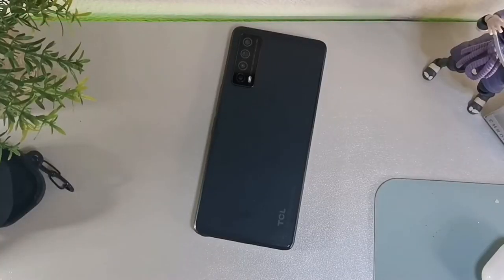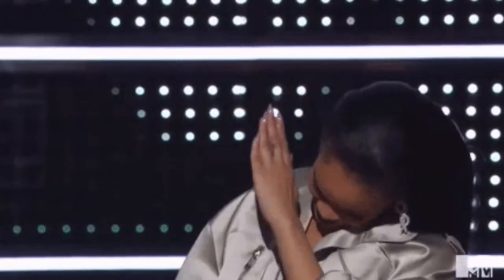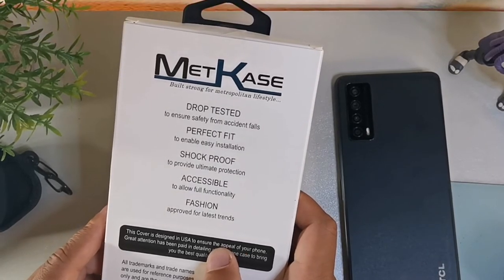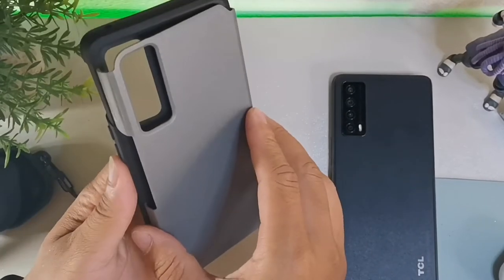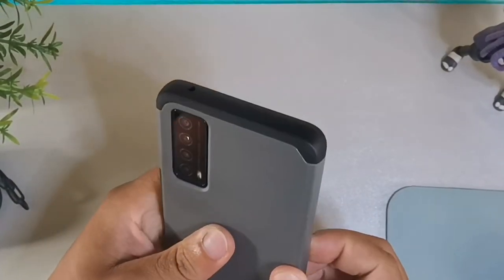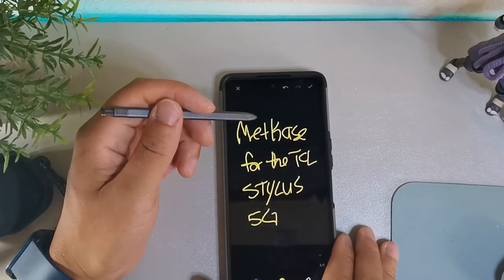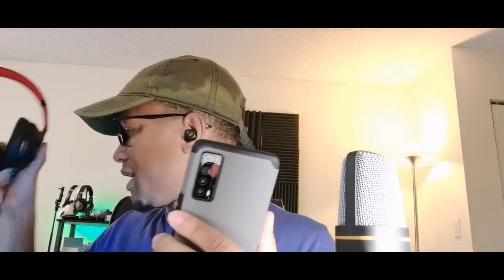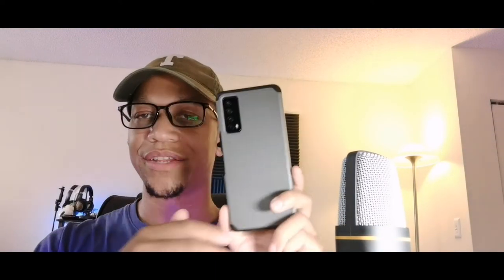TCL Stylus 5G : Dual Layer Case cover with Shock Absorption & Heavy Duty Protection case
TCL Stylus 5G 2022 Case MetKase Series Design for Shock Absorption Heavy Duty Cover

【DUAL PROTECTION】:- Our TCL Stylus 5G 2022 Case is composed of a hard PC outer shell cover and soft TPU inner case, providing double protection to your phone. The extra raised lips around the corners of the case offer protection from drops and keep the screen safe. Hence, perfect protection is provided to your camera and screen without increasing the extra bulk.

Where to buy

☛ 【ADVANCED PROTECTION AGAINST SHOCK]:- This heavy-duty TCL Stylus 5G case protects your phone from accidental drops, scratches, and impacts from up to 9ft. The TPU bumper with minimalistic design around the 4 corners effectively provides shock absorption.
☛ 【PRECISE CUTOUTS FOR BETTER FIT】:- HRWireless case for TCL Stylus 5G 2022 Mobile perfectly encloses your phone. It is easy to remove and use again. All buttons are responsive and have easy access to all ports and functions. The larger opening cutouts for the speaker stay put the original voice.
☛ 【ANTI- SLIP RUGGED DESIGN】:- The case is available in ultra-cool designs with rugged looks. It makes the phone easier to hold and surrounds it with protection. More grip of the phone case ensures minimal slips.